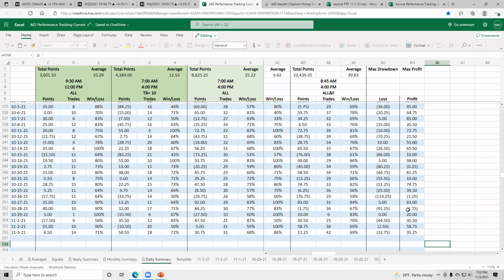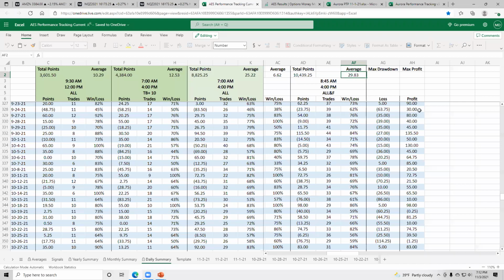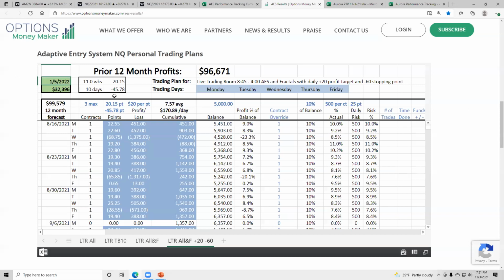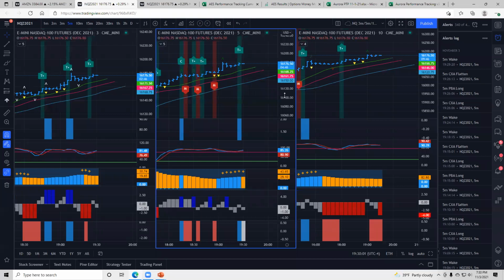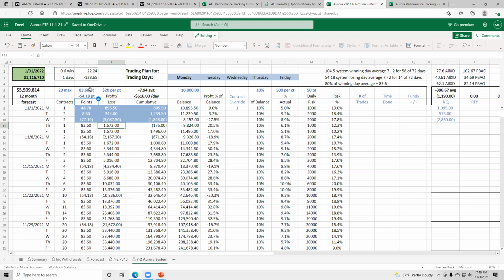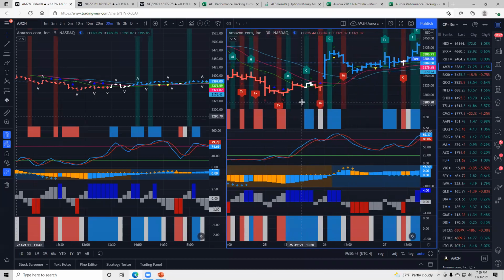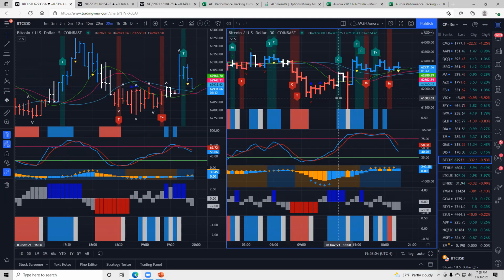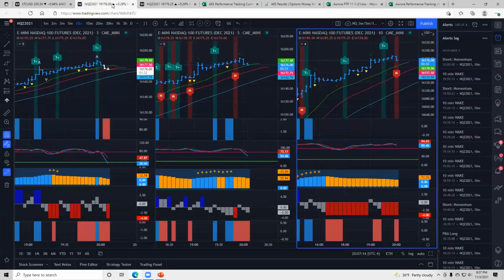Options Money Maker Q&A 11/3/21